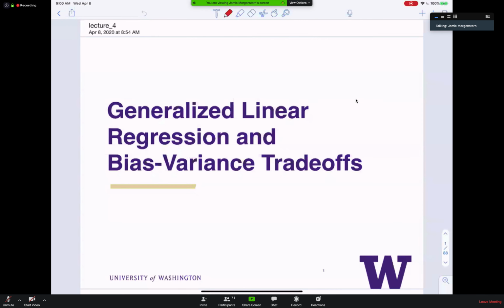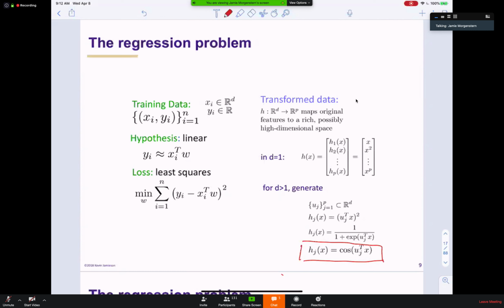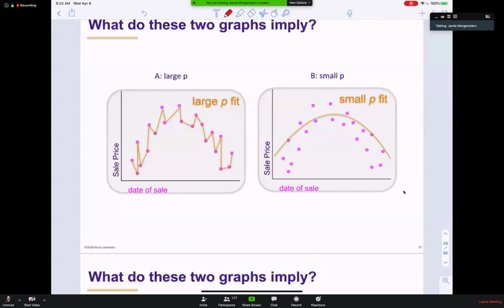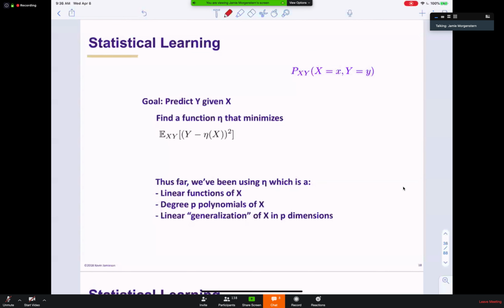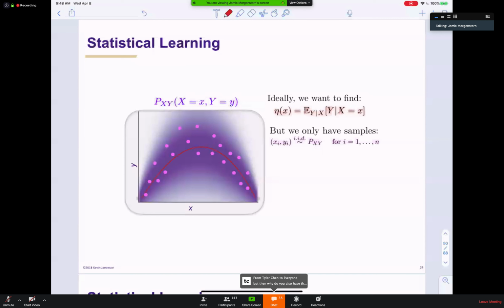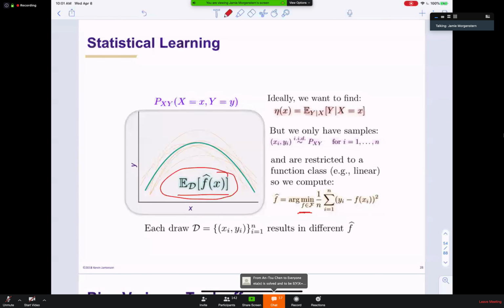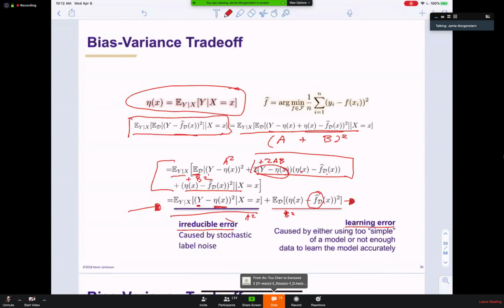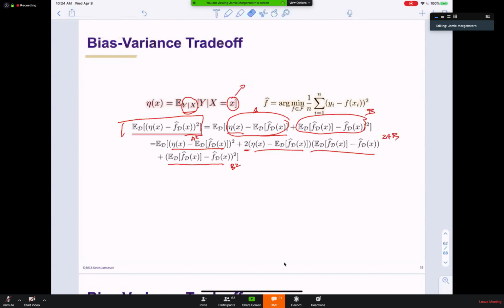UW CSE546 Machine Learning | class 4 | Generalized Linear Model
This Class
— This class talks about Generalized Linear Model.